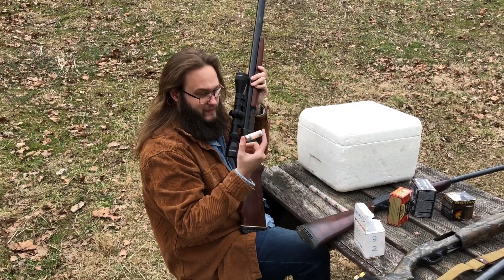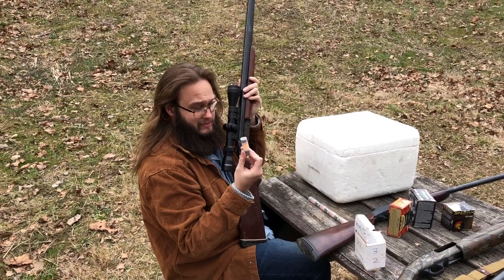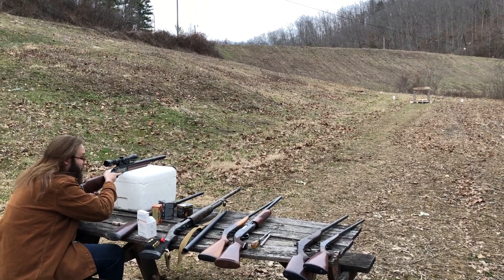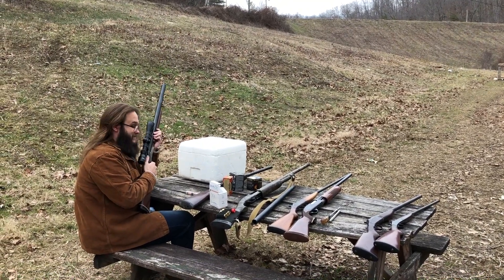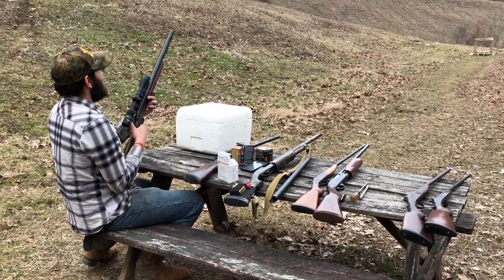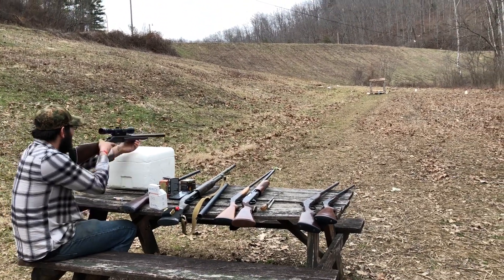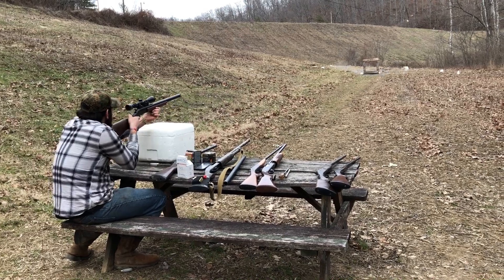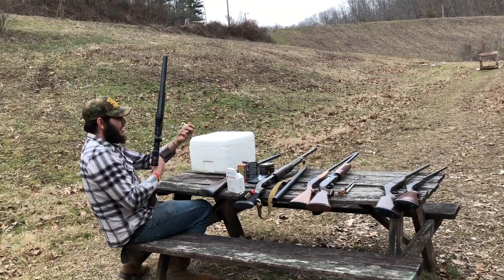Preview Of The Mr. Hollow Point 7/8 Ounce 12 Gauge Slugs 2000 FPS